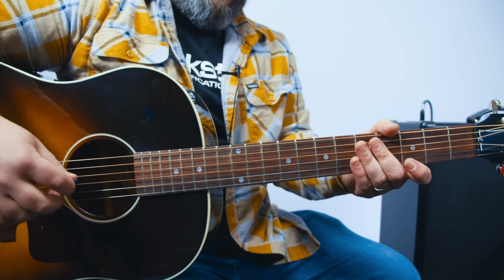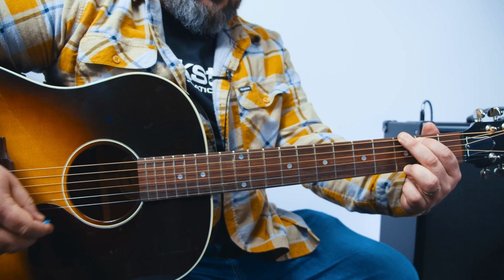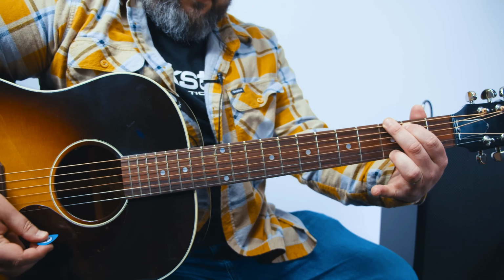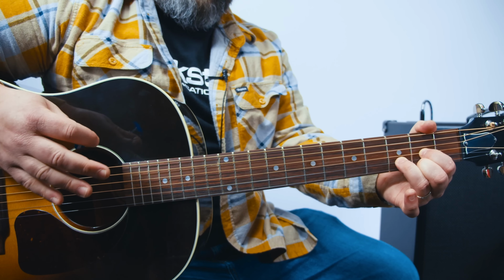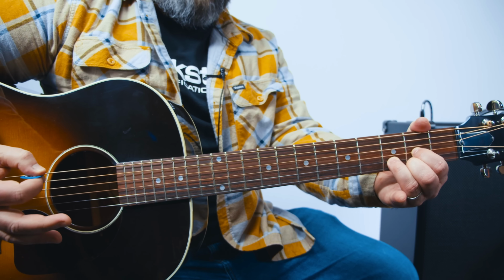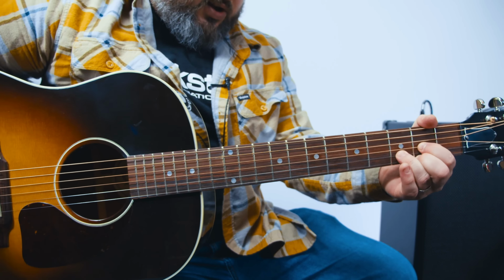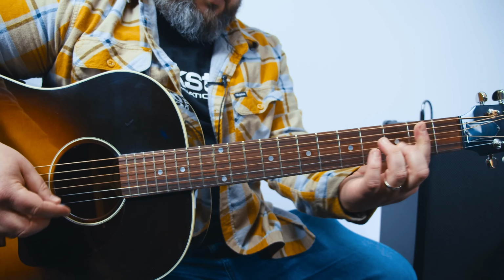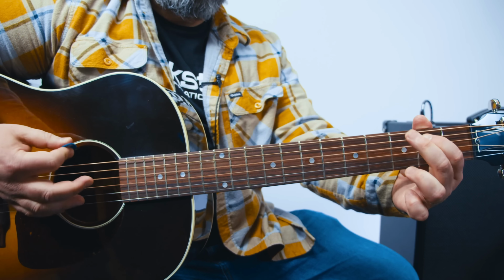Cat Stevens Father And Son Guitar Lesson + Tutorial